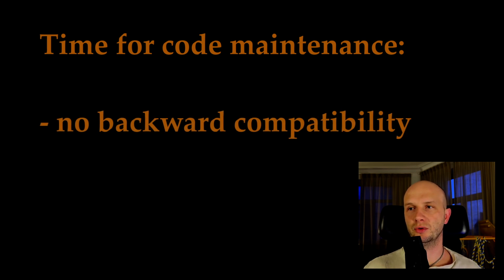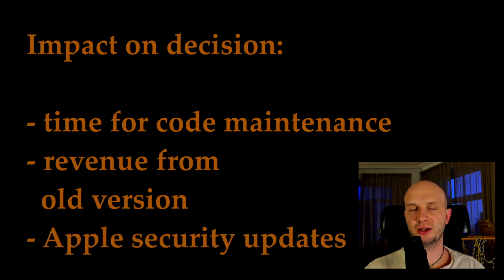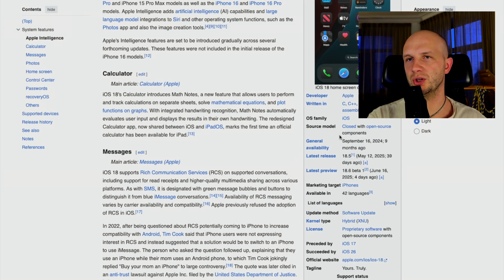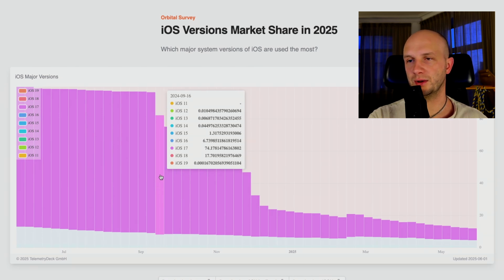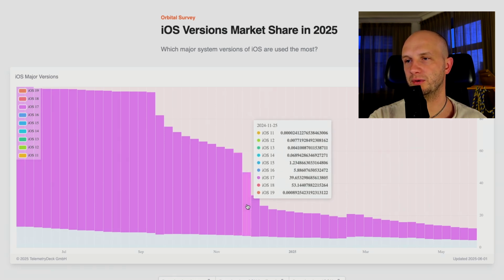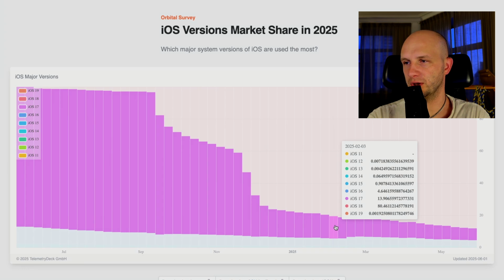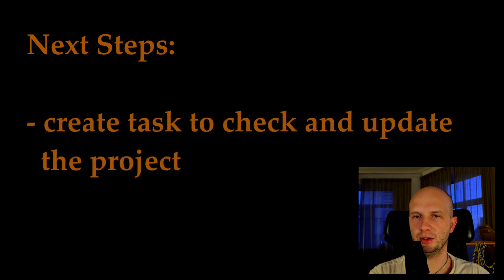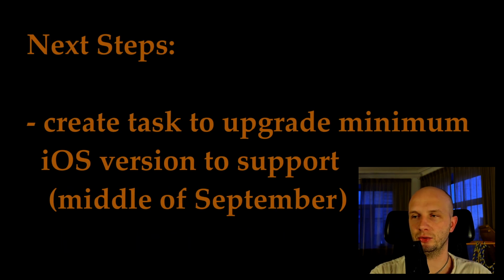How to Pick the Minimum iOS Version to Support? | iOS App Strategy for Business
In this video, I break down a crucial decision every iOS app developer and tech-minded business stakeholder faces:
Which iOS version should your app support as a minimum?

Key moments:
0:00 - Intro
0:29 - Impact on decision
0:58 - Impact of time for maintenance
1:34 - Impact of revenue
1:43 - Impact of Apple security updates
2:04 - iOS Versions market Share in 2025
5:11 - Current situation for iOS 26 release
6:00 - Next steps for Business
6:44 - Conclusion

This is more than a technical choice—it's a strategic one.
- User adoption statistics and OS distribution
- Feature availability and API limitations
- Technical debt and long-term support
- Balancing development effort vs user reach

Whether you're planning a startup MVP, scaling an app, or budgeting development cycles, this video helps you make a practical, data-informed decision.

🎯 This video is part of my Consultancy from Developer to Business playlist, where I explain tech topics in business language, giving entrepreneurs and PMs the clarity they need when working with mobile development teams.